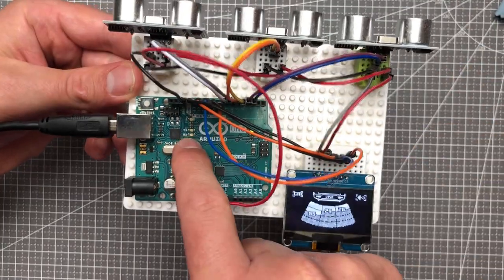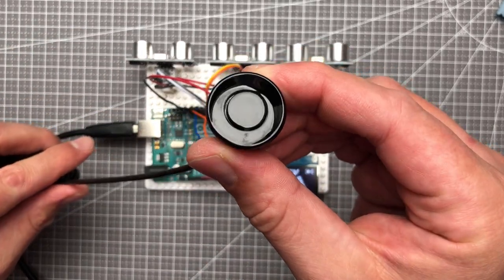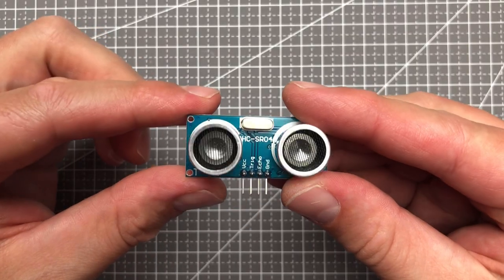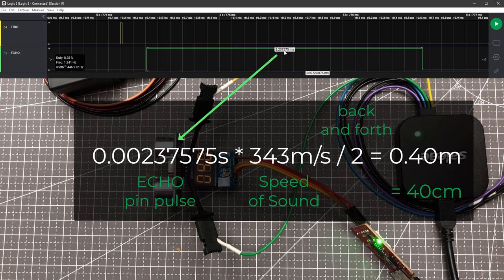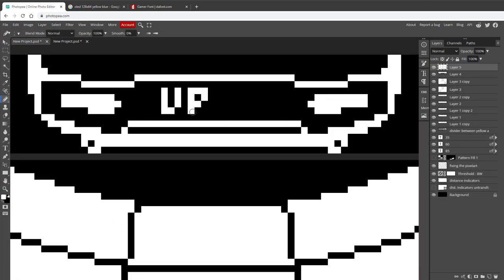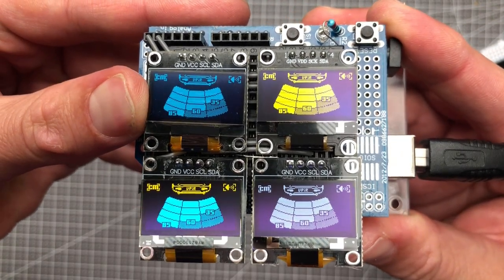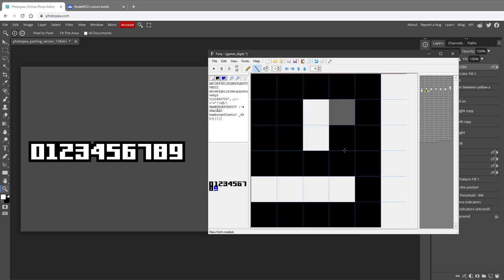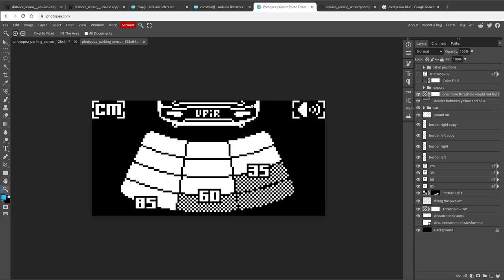DIY Parking Sensor with Arduino (Overview)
Do you like the video? Please consider buying me a coffee ☕, thank you!

Learn how to create a simple parking sensor using the Arduino UNO, 3x Ultrasonic Distance Sensor HC-SR04, and 128x64px SSD1306 OLED Screen. We will be using WOKWI online emulator for simulation. Photopea for creating graphics. U8g library for drawing graphics. This is a short overview and I do plan to record a full-length tutorial soon.

Links from the video:
OLED Display
Ultrasonic Sensor HC-SR04
Waterproof Sensor
128x64 SSD1306 OLED Display
Transparent OLED display
Big OLED Display
Arduino breadboard prototyping shield

Do you have any questions? Suggestions for the next video? Please put those down in the comment section. I try to answer as many questions as I can. Good luck with your projects!